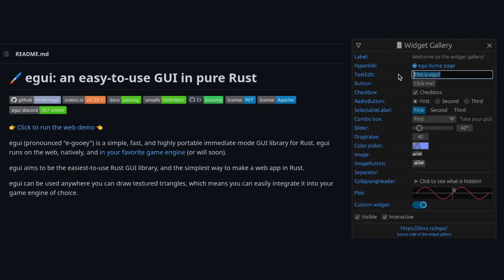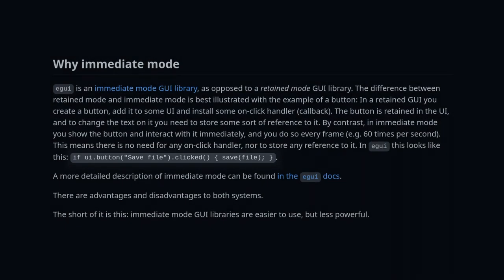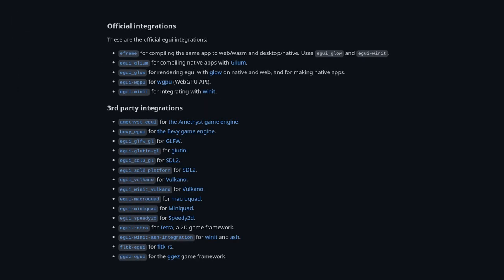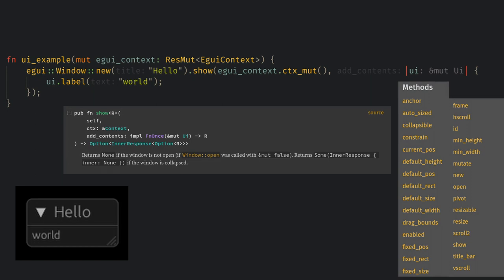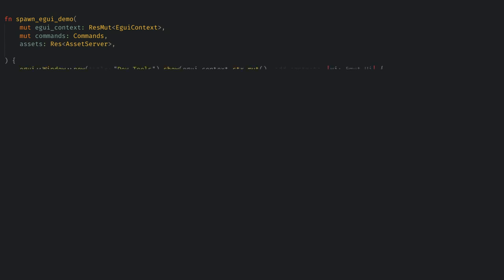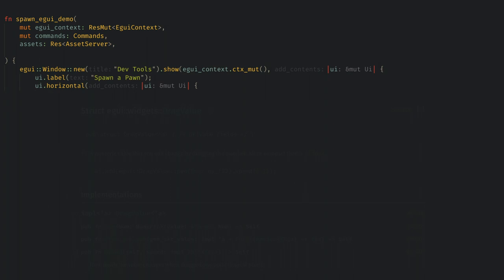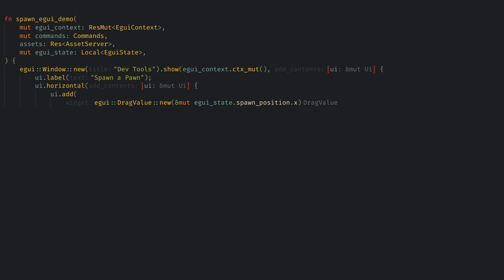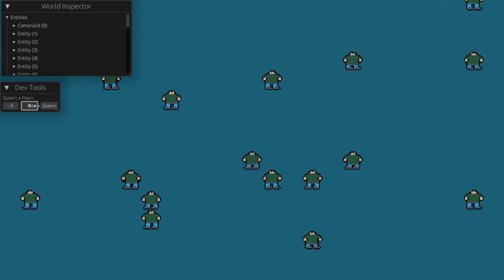Bevy Egui - Quick Easy Developer Tools and UIs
This is a showcase about the egui crate and it's integration with the Bevy game engine.  Egui can also be used with other Rust game engines and windowing libraries and is very powerful for creating quick and easy developer tools.

0:00 Intro
0:18 What is Egui
1:48 Using with Bevy
3:07 Practical Example
5:24 Final Product
5:45 Outro